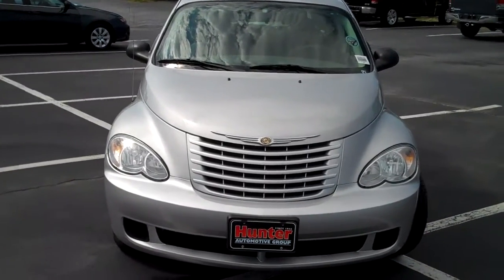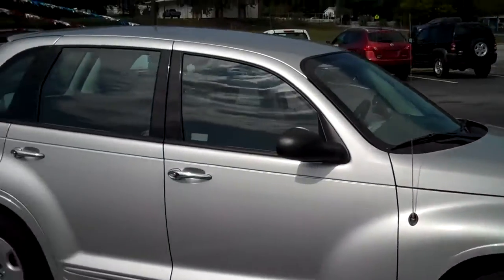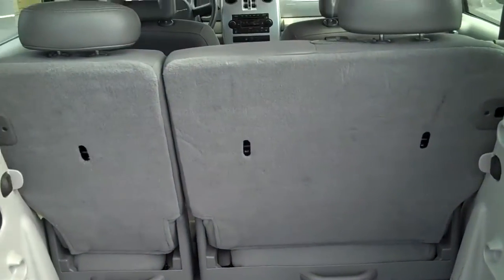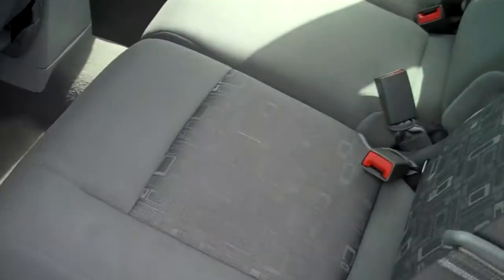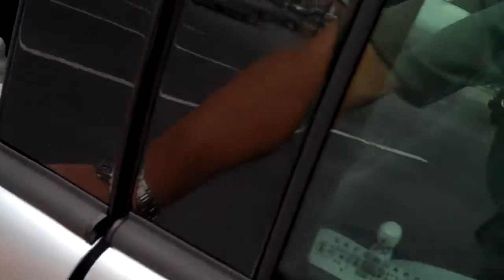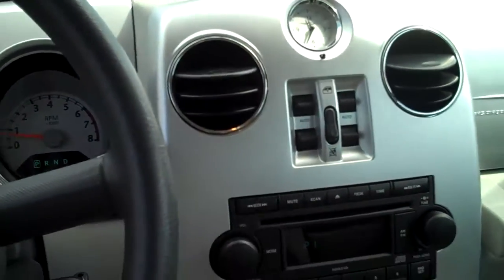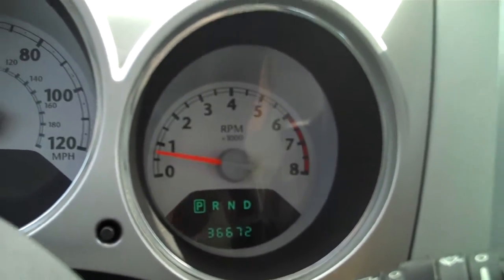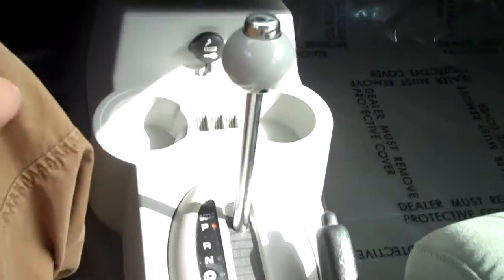2009 PT Cruiser